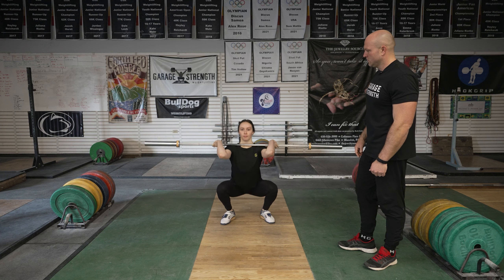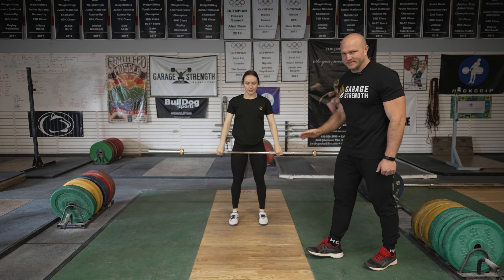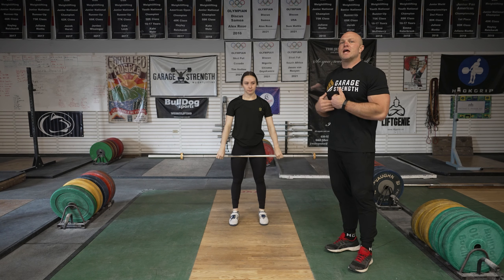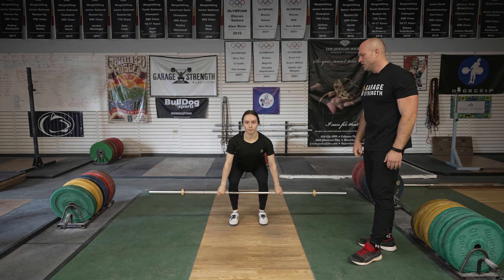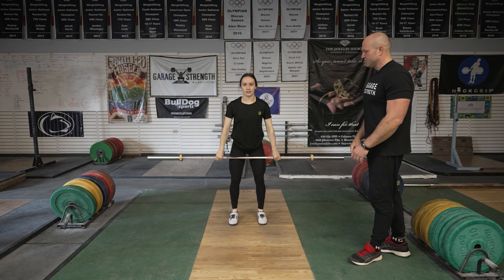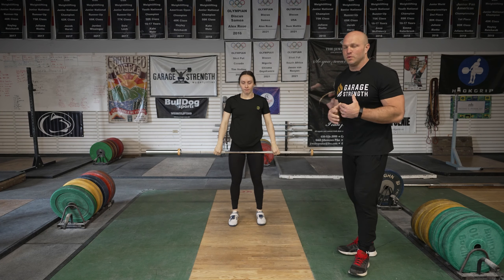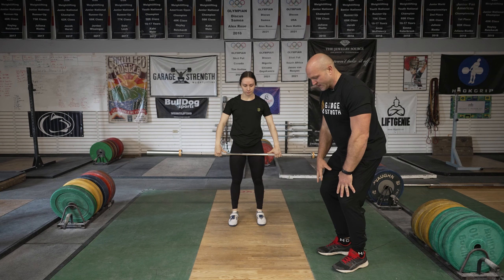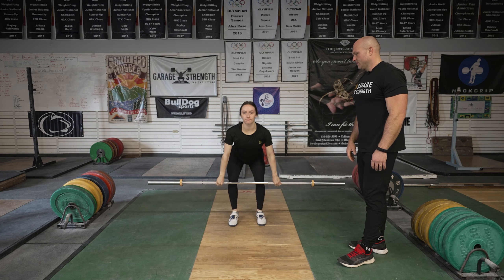How To Full Clean For Beginners | Exercise Progression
Strength Coach Dane Miller breaks down an exercise progression on how To Full Clean For Beginners.